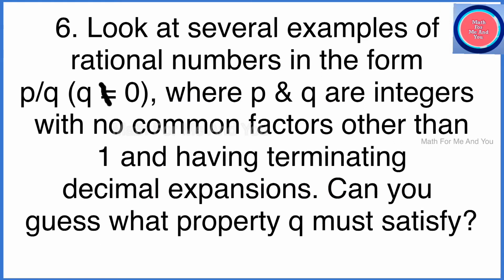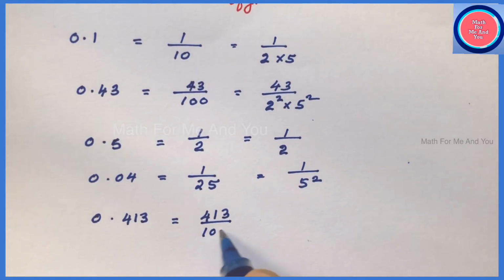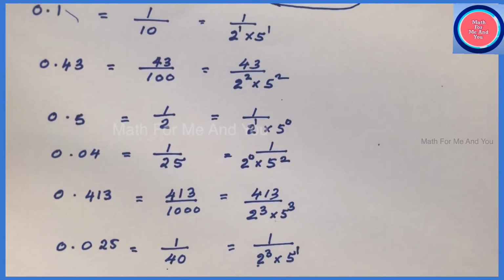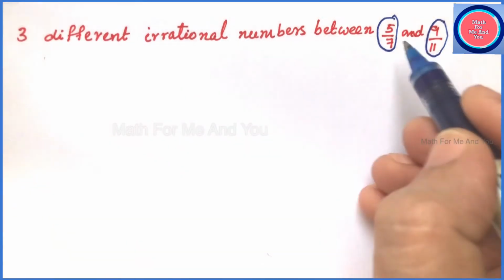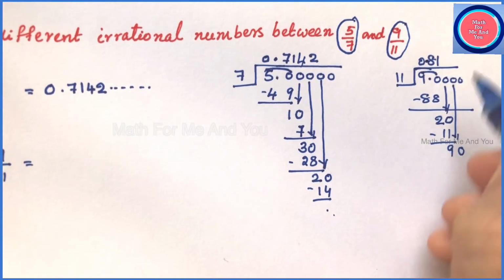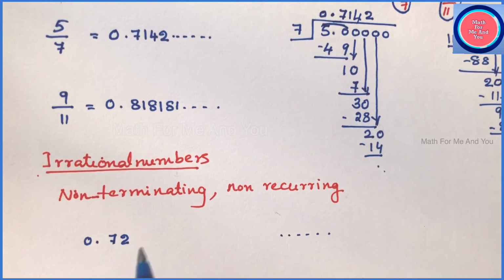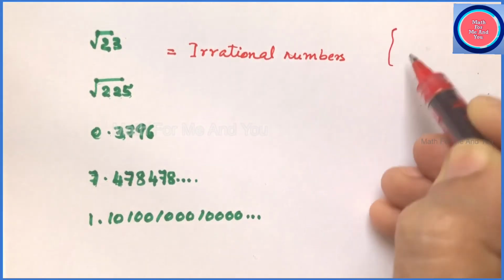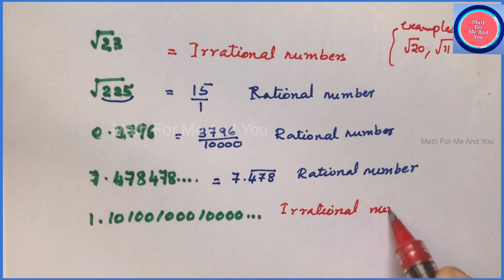Number Systems NCERT/CBSE Class 9(Maths)Chapter.1, Ex.1.3,Qn 6,7,8 & 9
In this video, the solutions to the questions 6, 7, 8 & 9 from Ex.1.3 (Chapter 1)CBSE Class 9 Mathematics, are given with a very easy way of explanation to each answer.